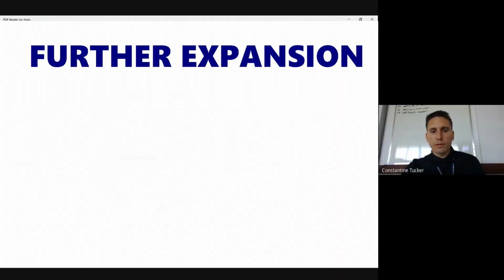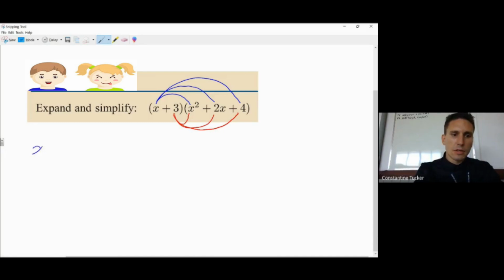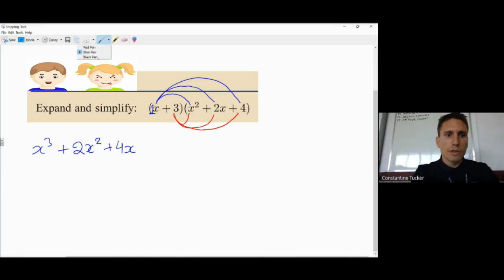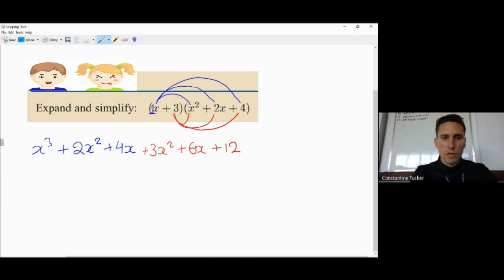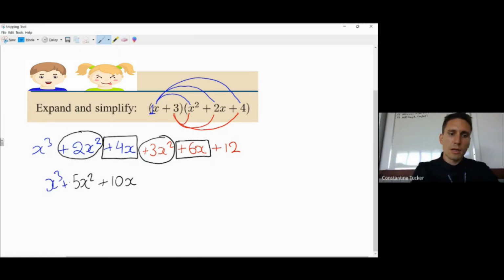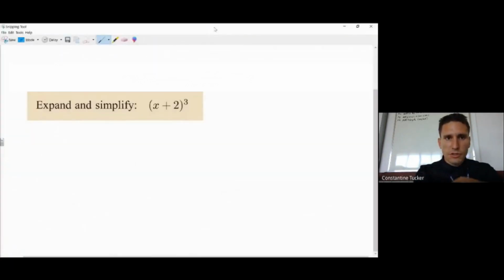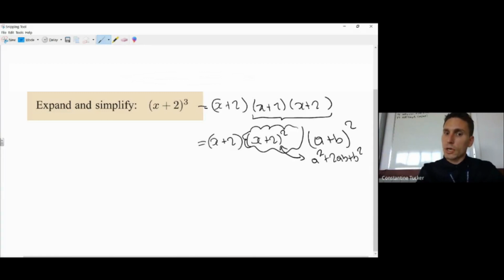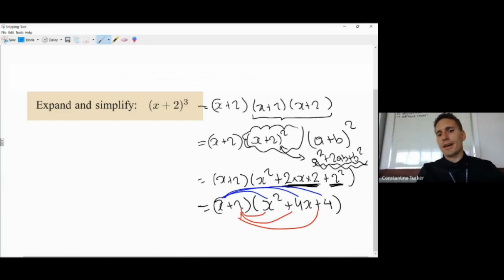How to Expand Double Brackets with more than 2 terms | GCSE Maths | Number One Tutor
📌In this video, we'll be taking a closer look at expanding double brackets with more than 2 terms.  This technique is incredibly useful in algebra and can help simplify complex expressions. 🤓 We'll cover step-by-step instructions on how to expand double brackets with more than 2 terms and provide plenty of examples to help you practise. 📝🔎

By the end of this tutorial, you'll be able to confidently expand double brackets with any number of terms! 💪

Whether you're a student who needs to brush up on their algebra skills or someone who wants to learn something new, this video is for you. 🎓 So grab a pen and paper and let's get started! ✏️

Topics covered in this video:

Step-by-step instructions on expanding double brackets with more than 2 terms 📈
Examples and practice problems to reinforce your understanding 🧠
Tips and tricks to help you expand double brackets quickly and accurately 🎯